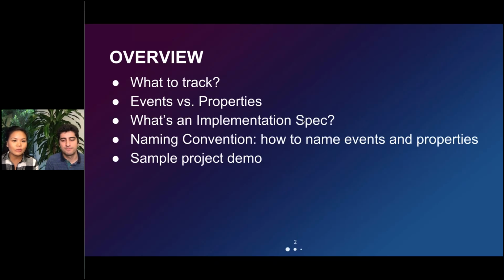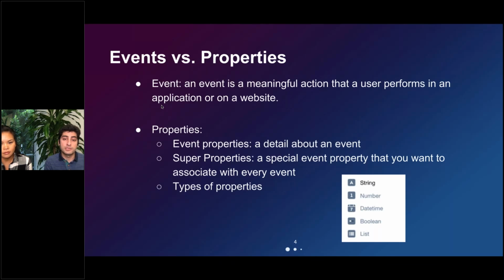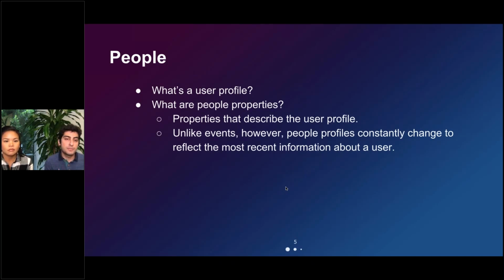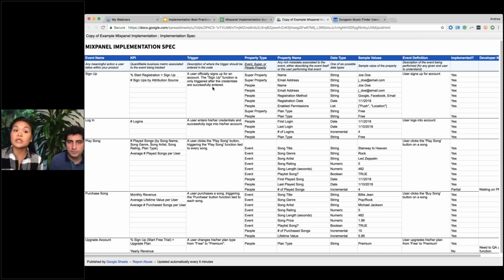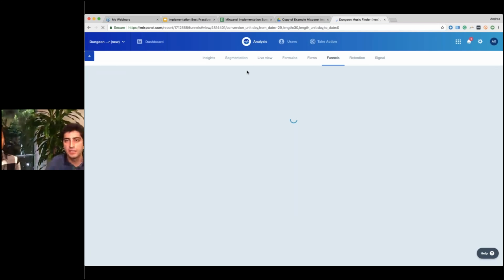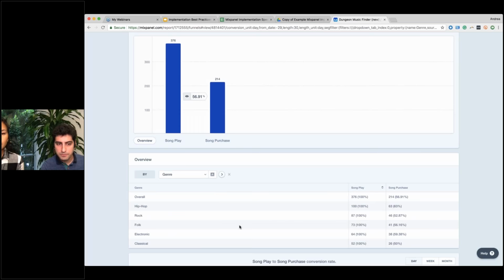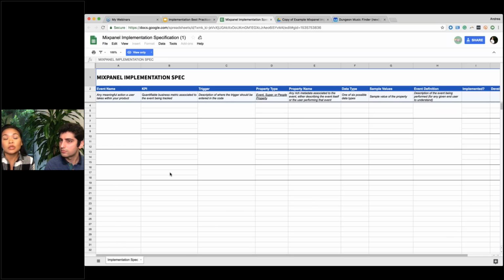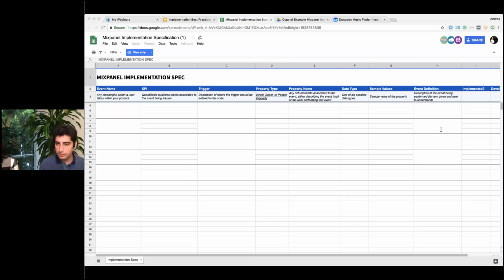Deeper in the Mix Implementation Best Practices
A 30-minute webinar where we will go over how to optimize your tracking to best capture all the details you need to build reports. We’ll also show you an example of a well thought out implementation spec and a project implemented with our best practices.

Topics we’ll be covering:
• What to track
• Naming events and properties
• Difference between properties: events, super, and people
• What’s an implementation spec and why you should make one